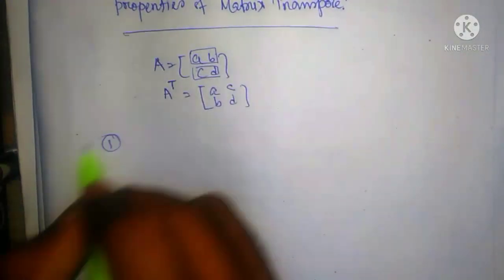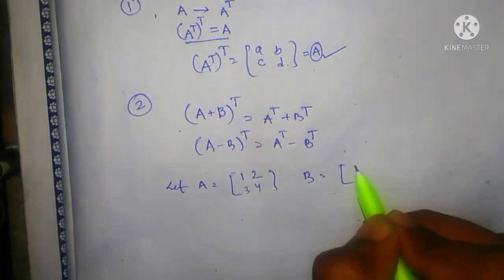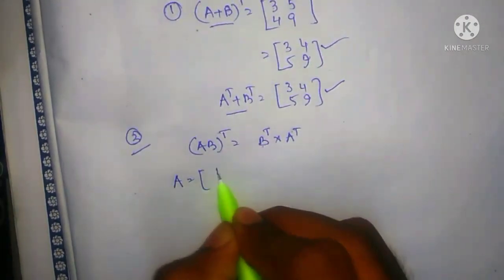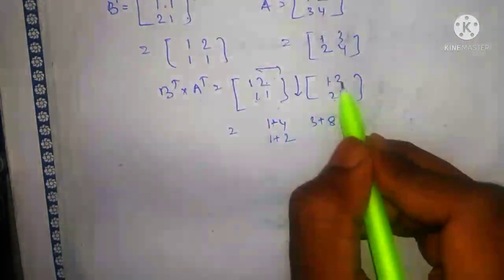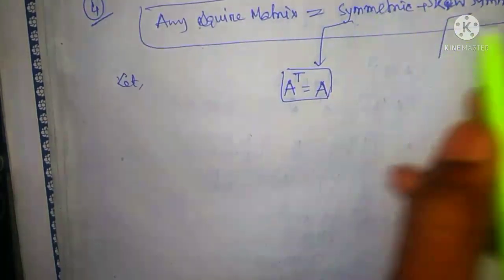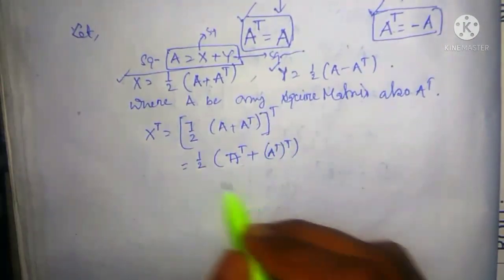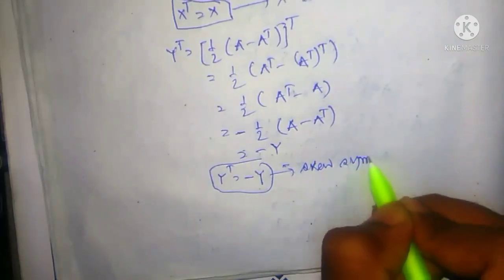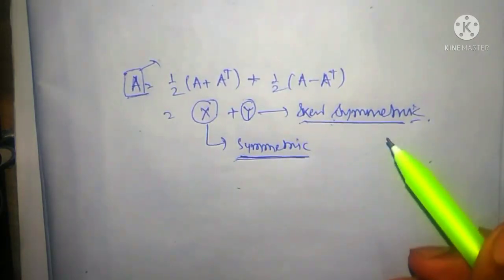Properties Of Matrix Transpose with examples|Matrix class 12|jayanta_sir|CBSE|jee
Titel of vedio:
Properties Of Matrix Transpose with examples|Matrix properties|Matrix class 12|jayanta_sir|CBSE|jee main | GATE 2022

Hi Guys,
I am Jayanta Pramanik, and welcome to my Teaching channel  - Math Tutorial (Hindi)